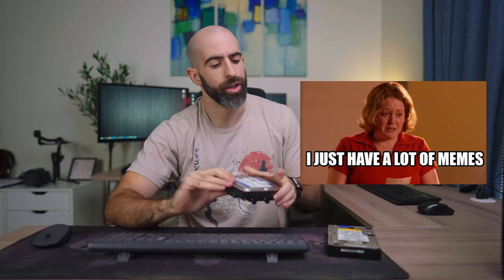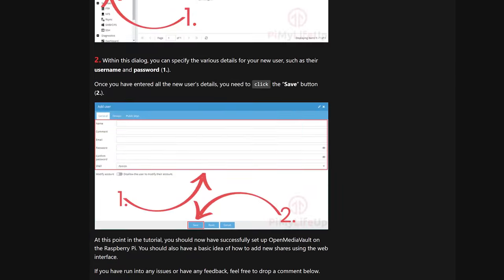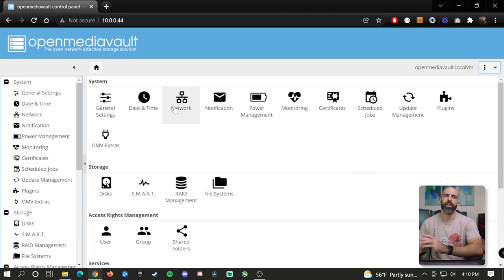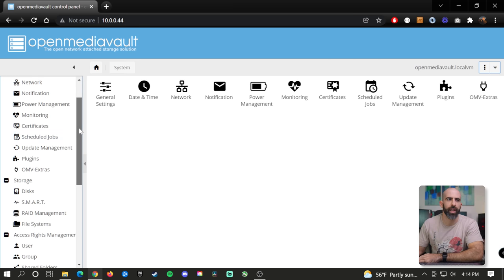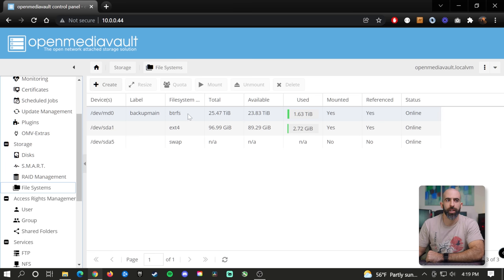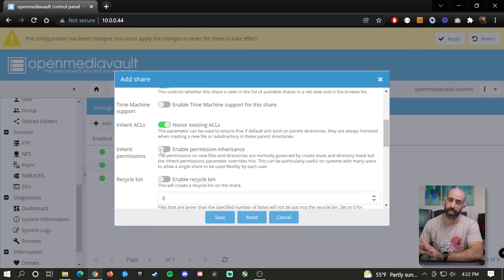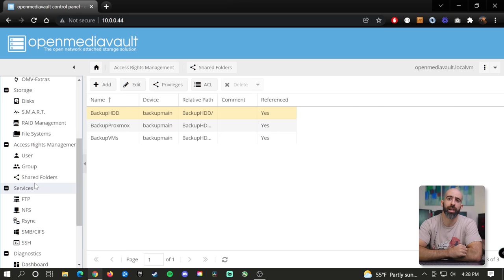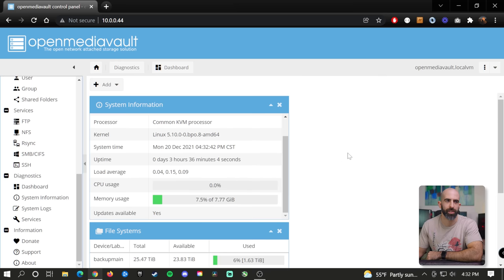OpenMediaVault First Impressions - My NEW Backup Server NAS OS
I recently upgraded my backup server and wanted to try a new OS for it, so here are my impression of trying OMV.

My Studio Equipment:
Sony FX3
Sony 24mm 1.4 GM
Tascam DR-40x Audio Recorder

0:00 Intro
1:25 What is OMV?
2:23 Installation Problems
4:02 My Setup
5:18 System Settings
7:18 Storage
10:36 Network Sharing
14:49 OMV Extras/Docker
16:35 Dashboard
17:19 Overall Thoughts
18:52 Conclusion